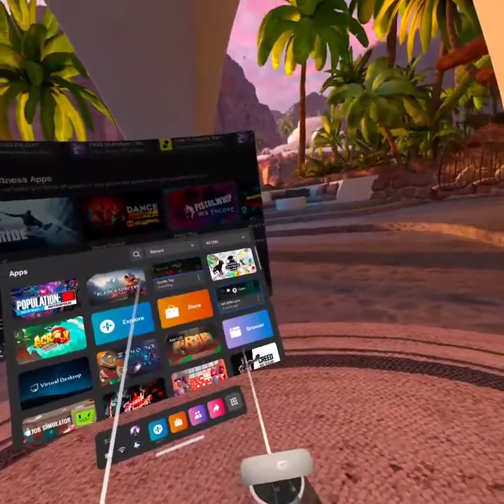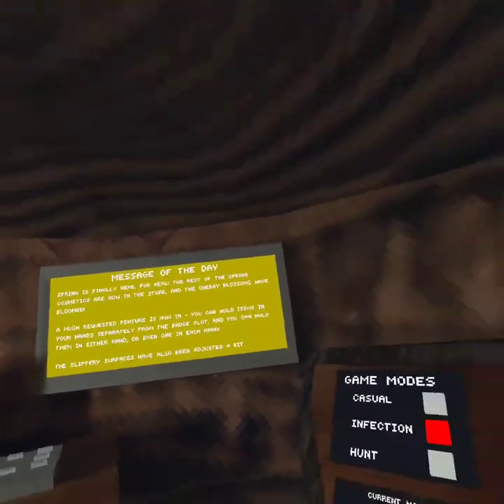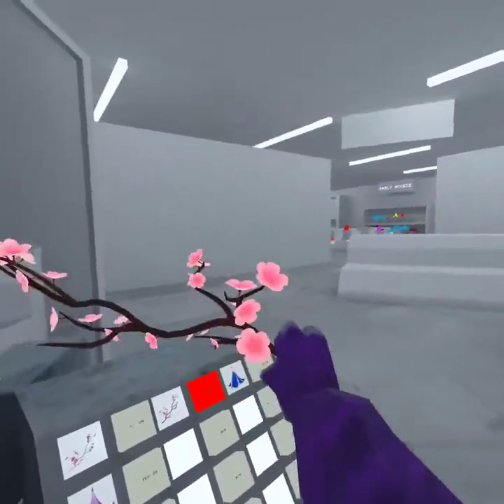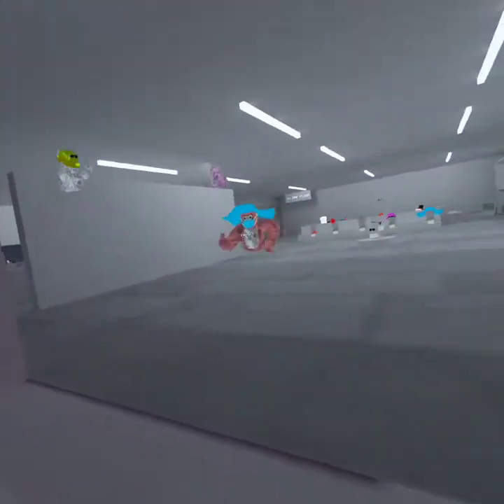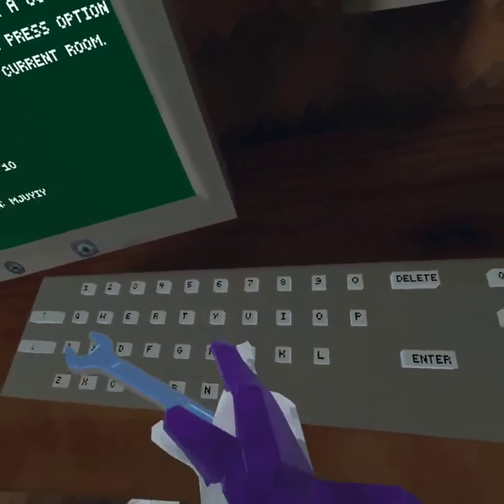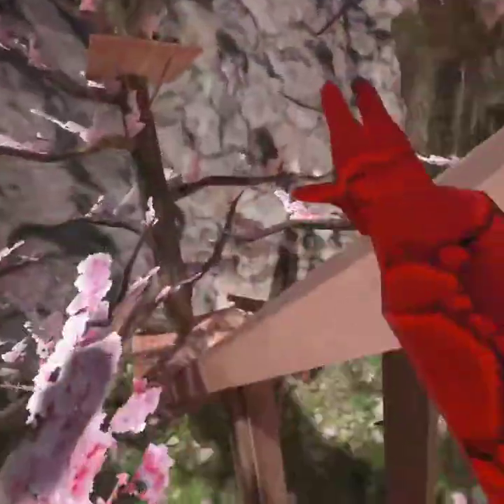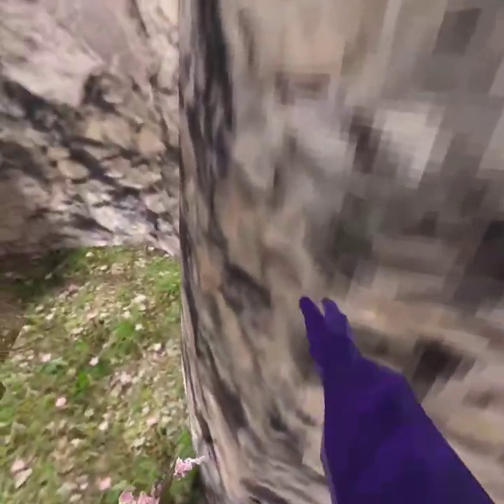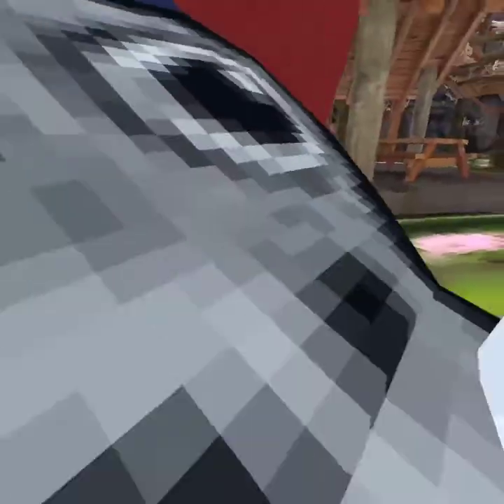New g tag update